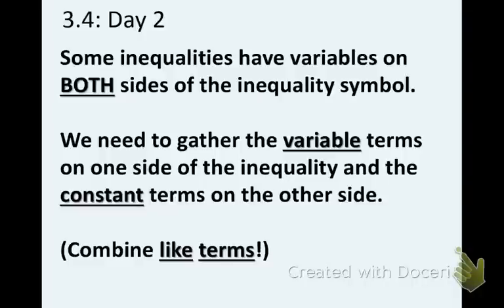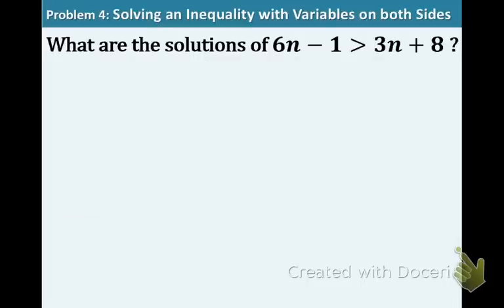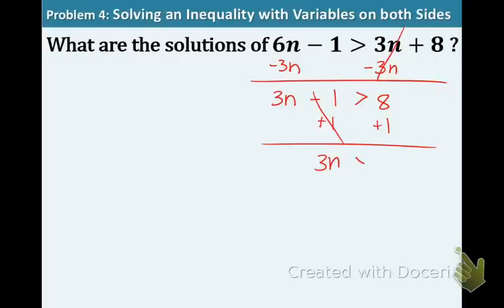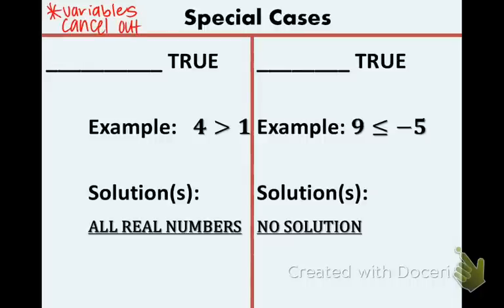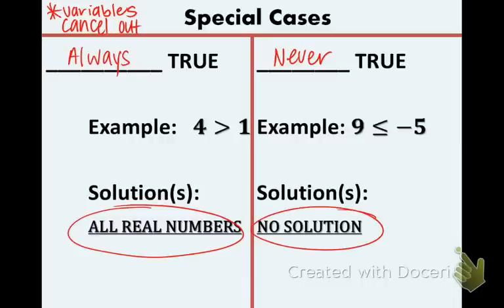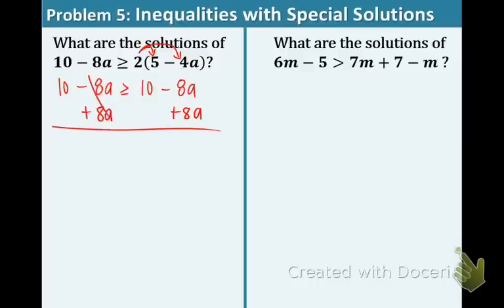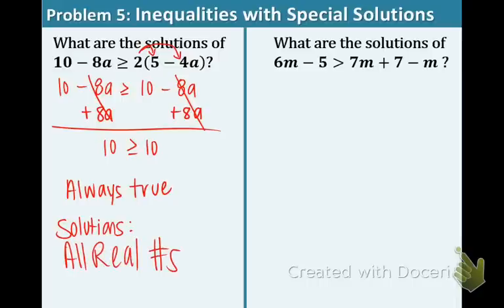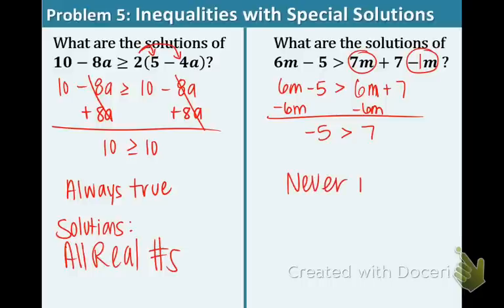Algebra 1: 3.4 DAY 2: Solving Multi-Step Inequalities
Objective: I can solve multi-step inequalities with variables on both sides.